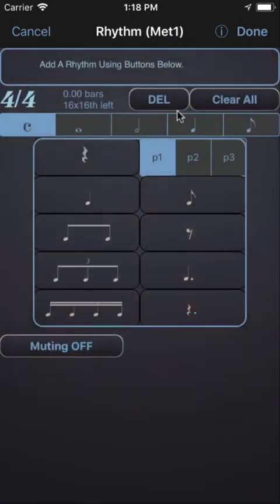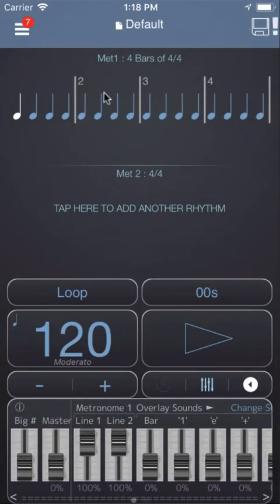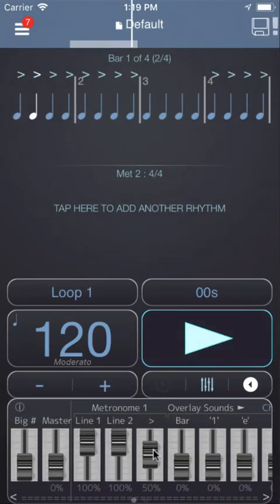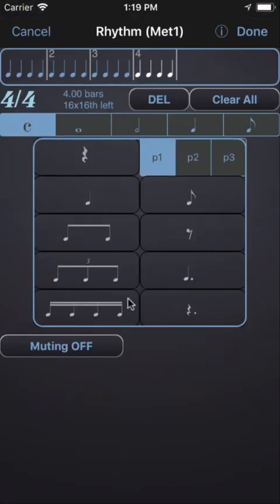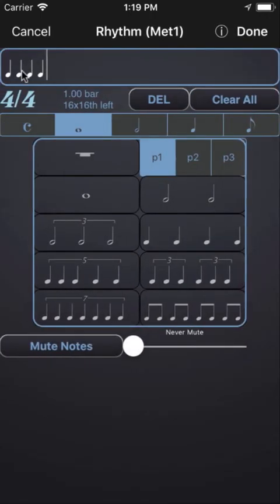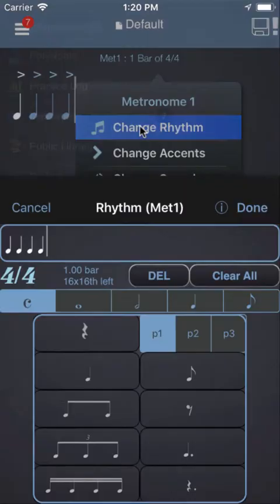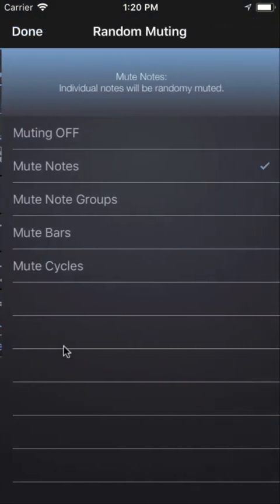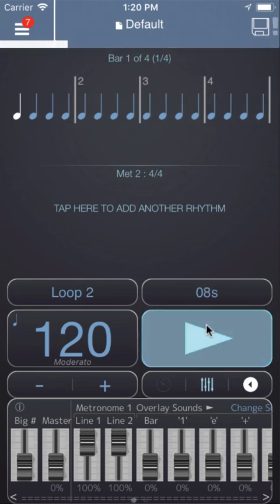User Questions : Editing and Muting Rhythms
This video answers a question about how to make edits to the middle of a rhythm, and demonstrates different ways to mute parts of a rhythm.

Got questions? Get in touch via the Help page in the app.